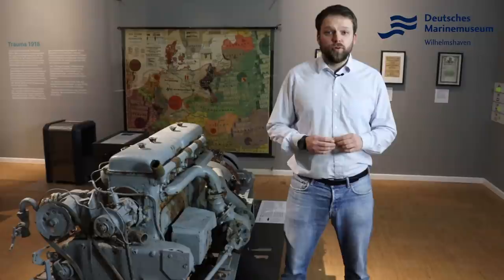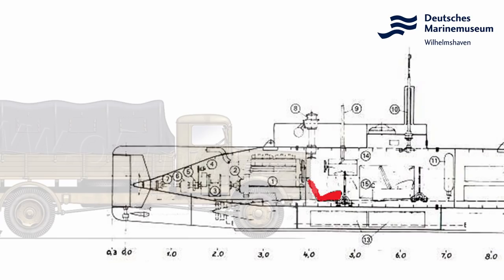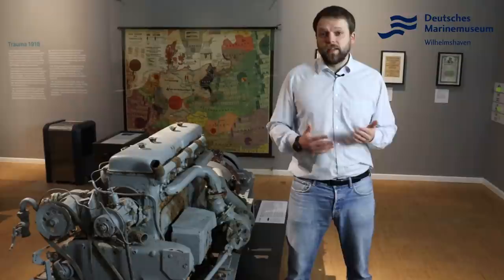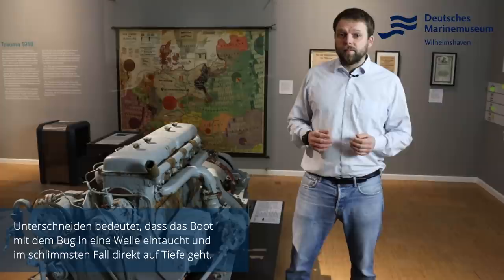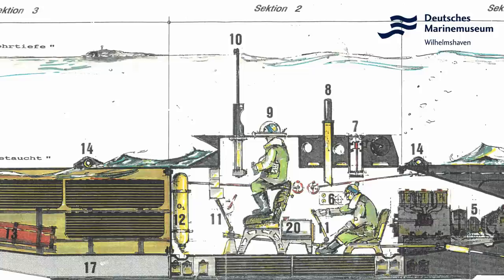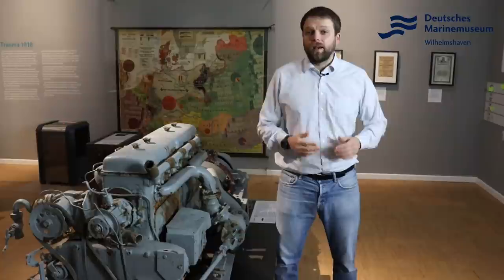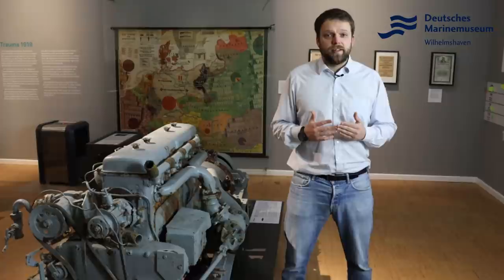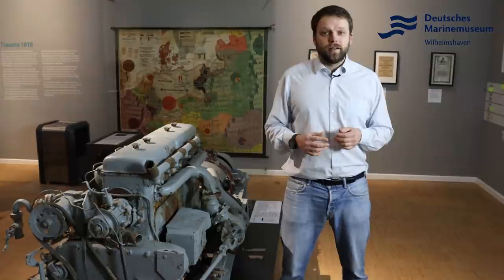ImFokus [S01/E03] "Mit 60 PS gegen den Untergang"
Mit unserer Videoreihe "ImFokus" möchten wir Ihnen noch tiefere Einblicke in unsere Ausstellung und Sammlung bieten. In Videos von 5-10 Minuten Länge widmen wir uns den unterschiedlichsten Exponaten aus unserer Ausstellung und gewähren von Zeit zu Zeit einen Blick in unsere Depots.

In dieser Folge von "ImFokus" stellt Ihnen Dr. Klaus Schroeder den Motor des Kleinst-U-Bootes Typ XXVII B "Seehund" vor.